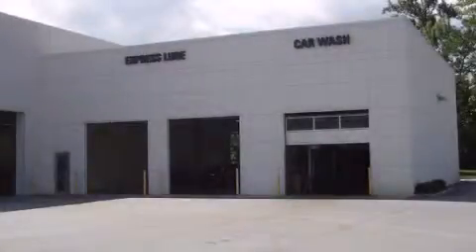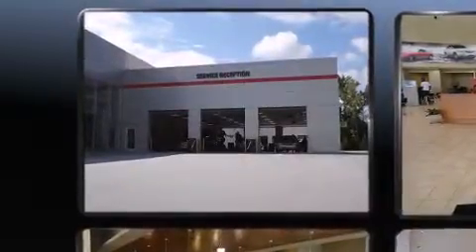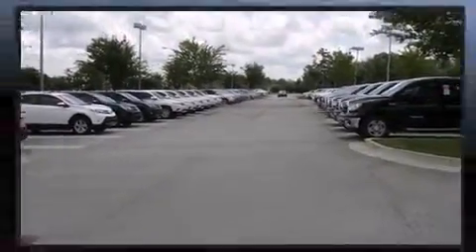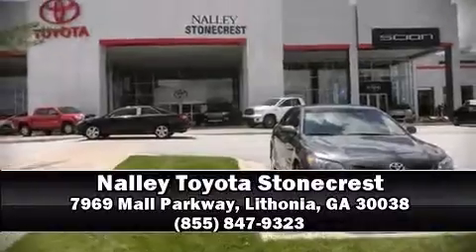2006 Ford Explorer XLT in Lithonia, GA 30038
Come test drive this 2006 Ford Explorer. Under the hood you'll find a 6 cylinder engine with more than 200 horsepower, and for added security, dynamic Stability Control supplements the drivetrain. Top features include air conditioning, front and rear reading lights, a rear window wiper, front fog lights, remote keyless entry, an overhead console, a trailer hitch, and cruise control. Ford ensures the safety and security of its passengers with equipment such as: dual front impact airbags with occupant sensing airbag, front SIDE impact airbags, traction control, a panic alarm, and 4 wheel disc brakes with ABS. Our team is professional, and we offer a no-pressure environment. We'd be happy to answer any questions that you may have. We are here to help you.